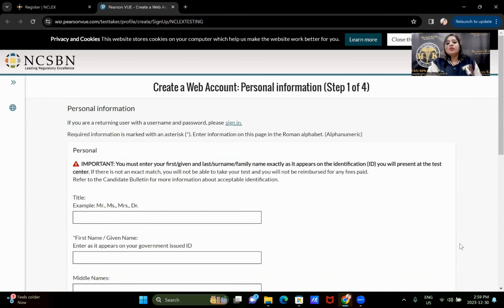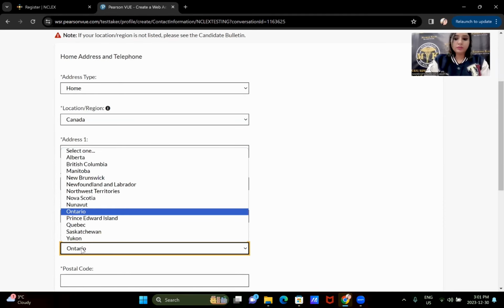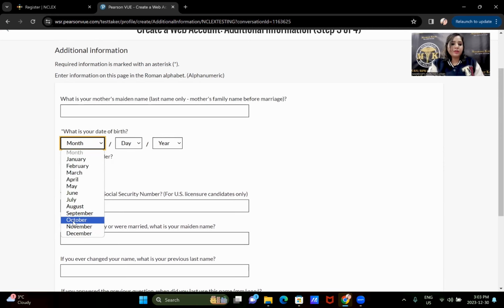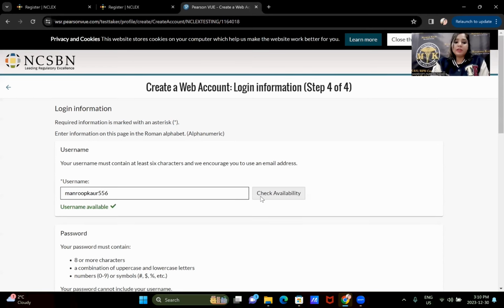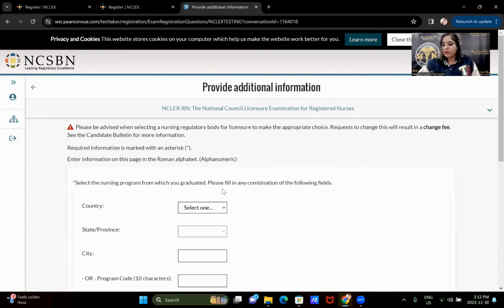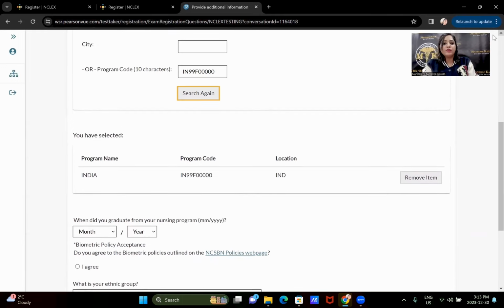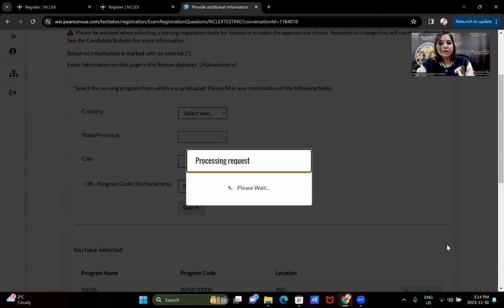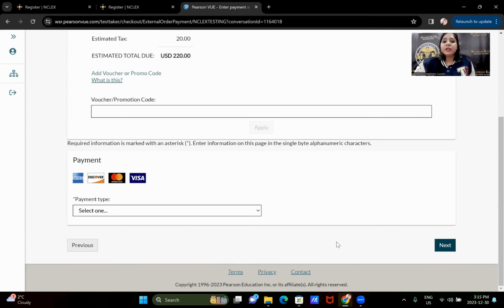How to apply for ATT for Nclex RN/ REXPN for Alberta/ Ahpra/ Canada/ Nysed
A simple guide on how to create account under pearson vue and how to apply ATT ( authorization to test) for Nclex-RN/RPN in any regulatory body- Canada , Ahpra , Nysed , Illinois , Alberta .

How to apply ATT for Canada

How to apply ATT for Ahpra

How to apply ATT for Nysed

Easy steps for ATT

Simple steps for ATT

Simple nursing